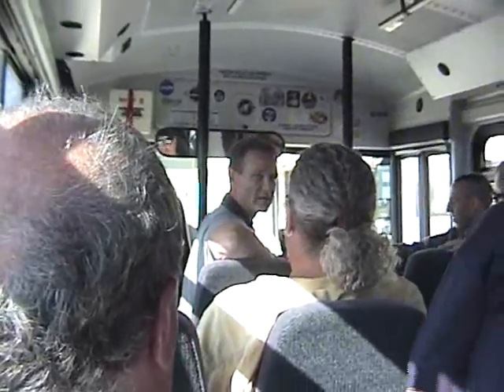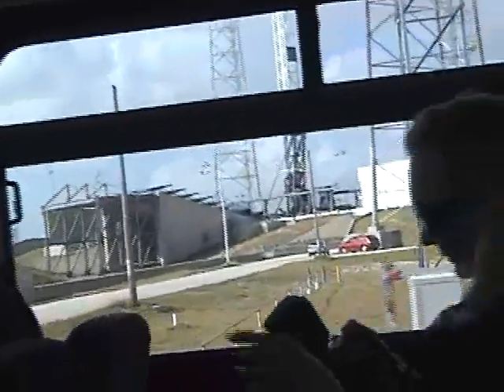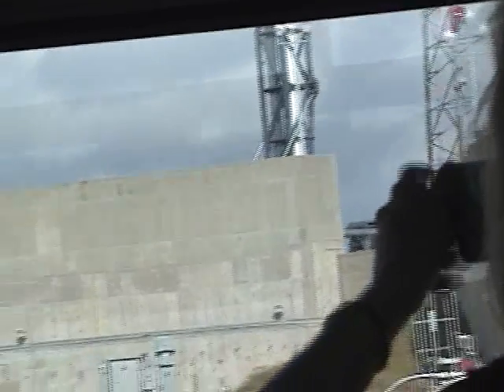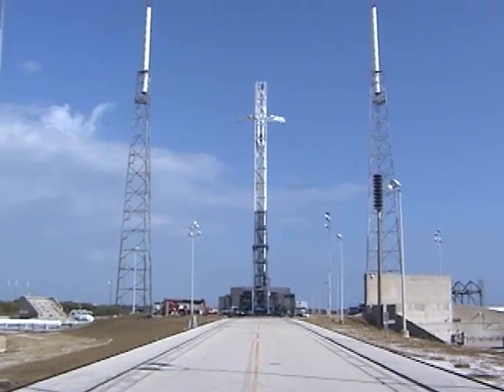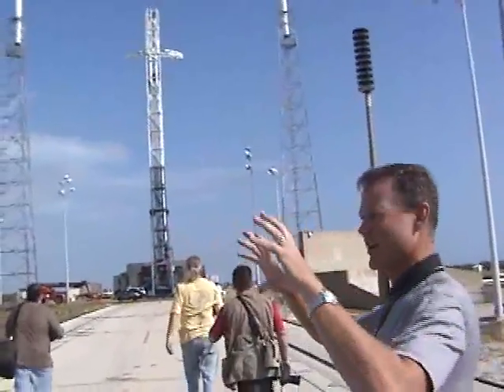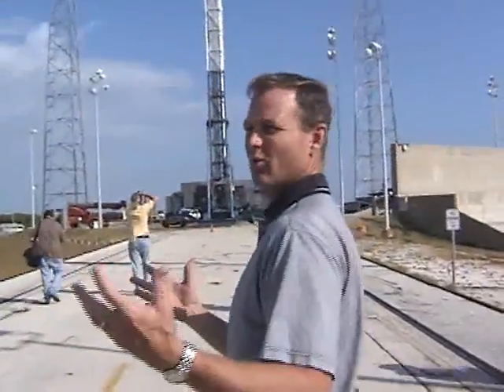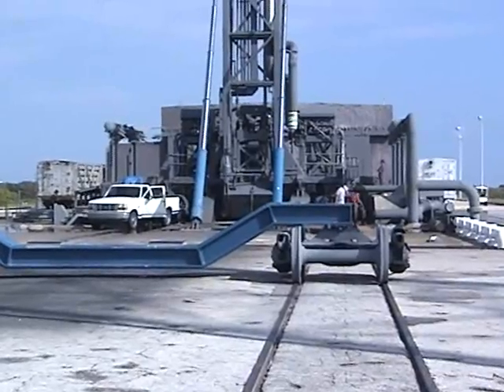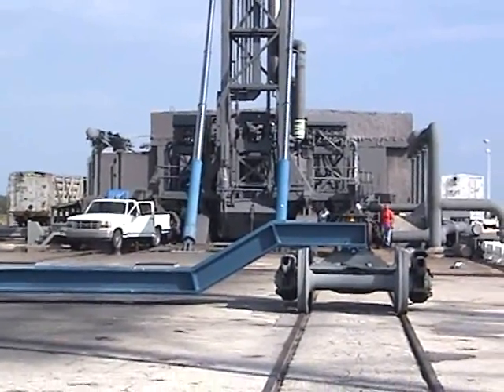Tour The SpaceX Falcon 9 Space Launch Complex 40 At Cape Canaveral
Tour The SpaceX Falcon 9 Space Launch Complex 40 At Cape Canaveral. SpaceX Manager SCott Henderson gives the media a short tour of the Falcon 9 launch complex. We started on the bus, and about 1/3 through the video, the bus parks on top of the launch pad and we get out to listen more and shoot photos.